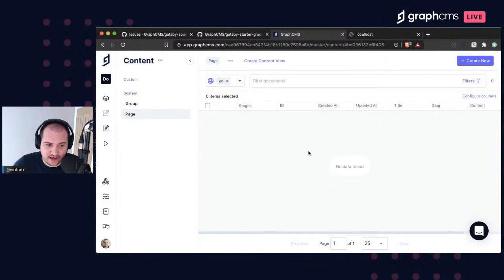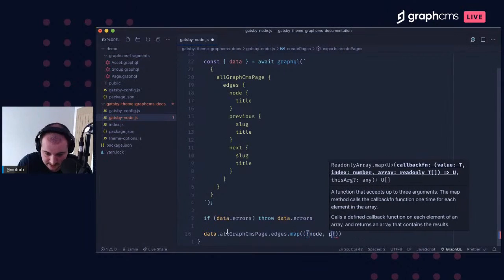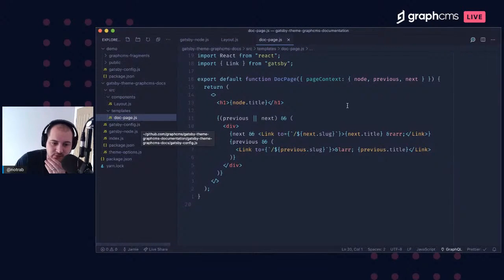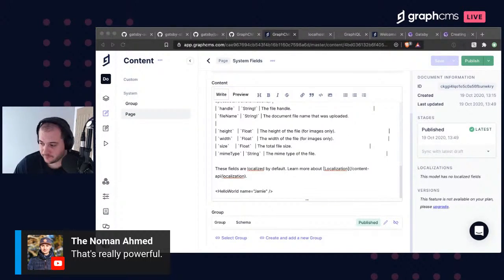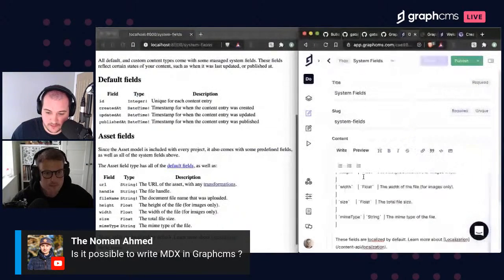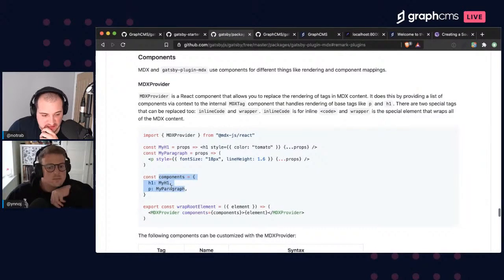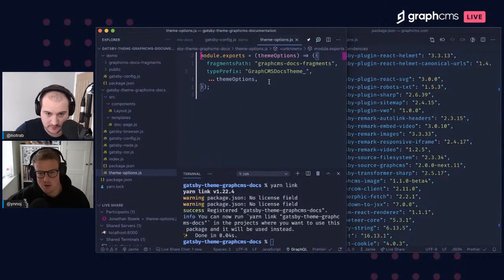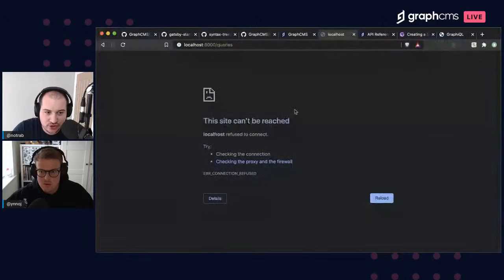Office hours: Working on new documentation